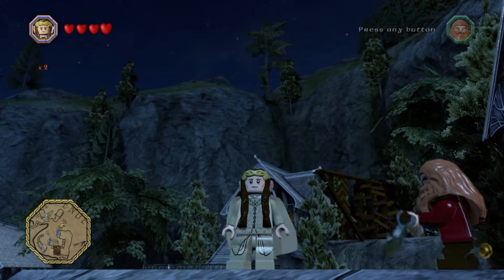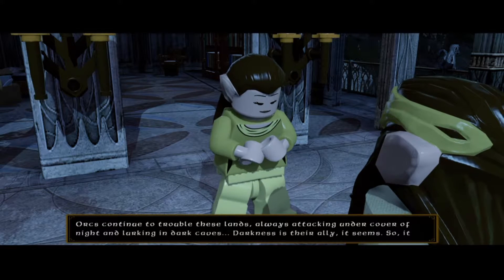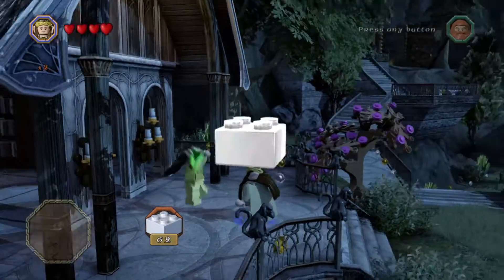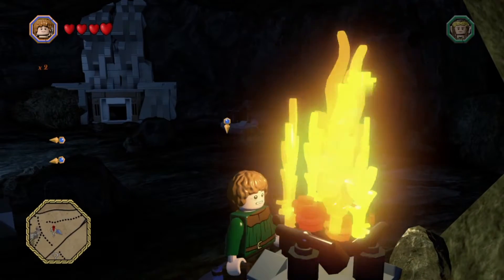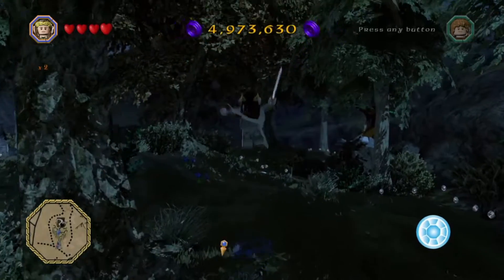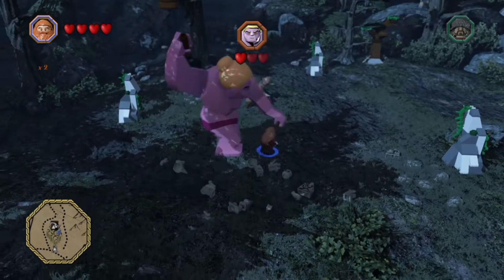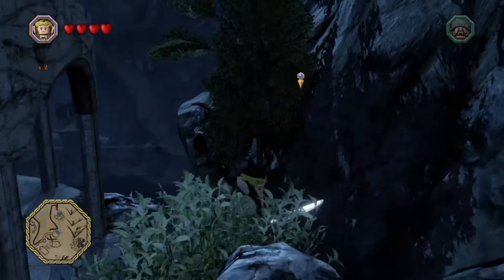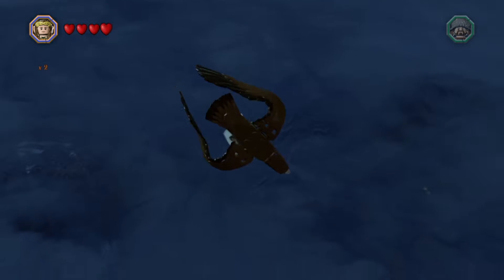Lego the Hobbit Hub World Exploration Series -Episode 10- ELROND!!!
In this frustrating episode, we continue to explore Rivendell and continually fail to collect one measly simple mithril brick.  Thanks!